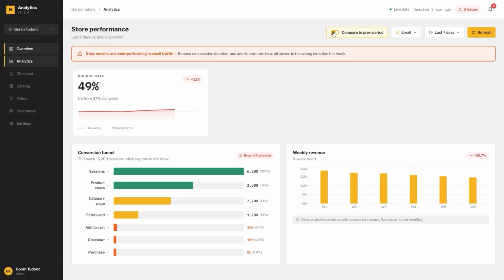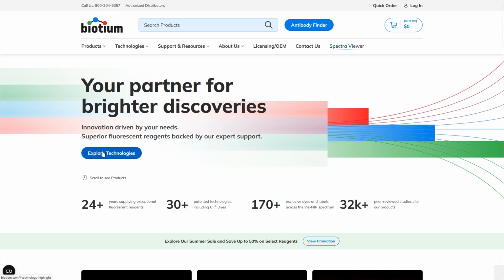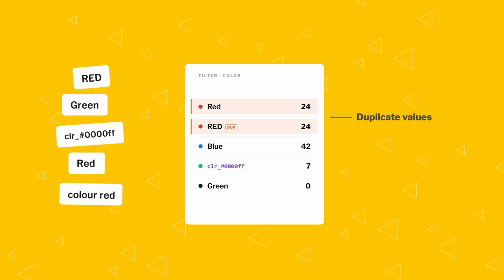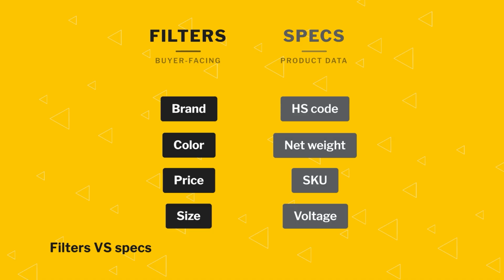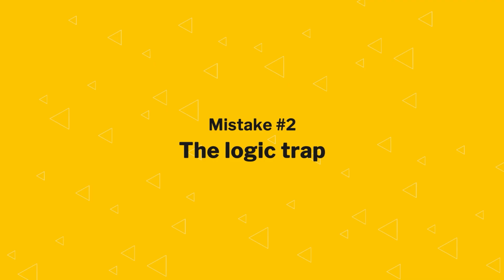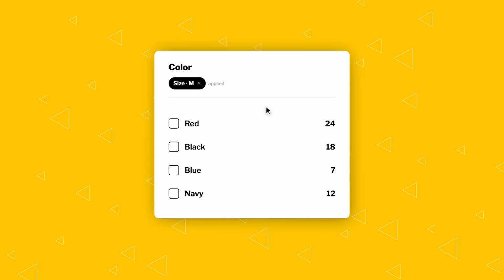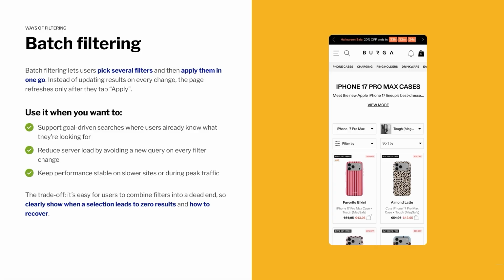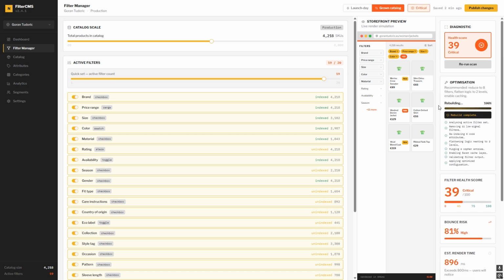3 filtering mistakes killing your eCommerce sales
In this eCommerce audit breakdown, Bruno explains why your product filters are a critical business decision and how fixing three common filtering flaws can stop cart abandonment and boost conversions.

00:00 - Why eCommerce Filters Are a Business Problem
01:27 - Mistake 1: The Filter Overload Problem
03:27 - Mistake 2: The Filtering Logic Trap
04:49 - Mistake 3: Mobile & B2B Interaction Delay
06:33 - Free Neuralab Design Handbook & Summary